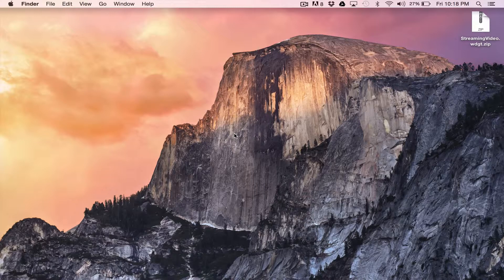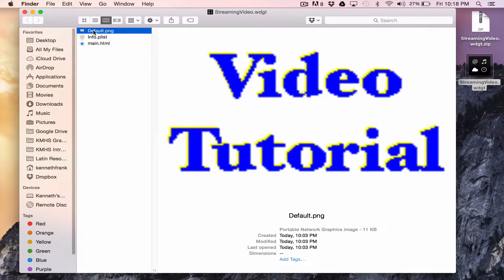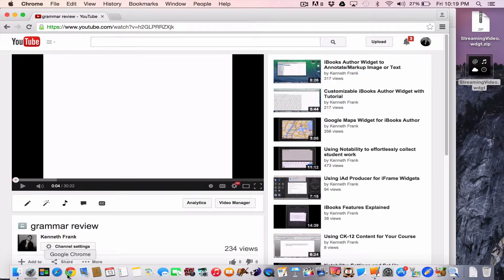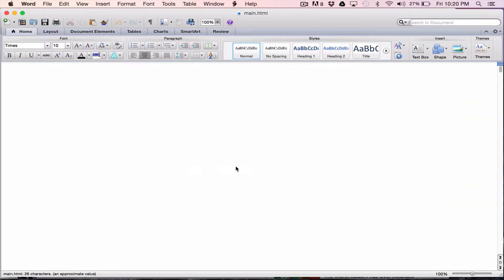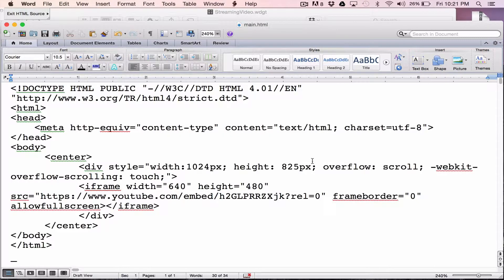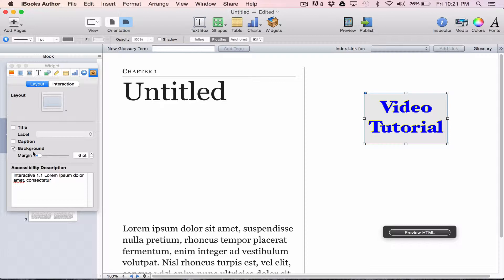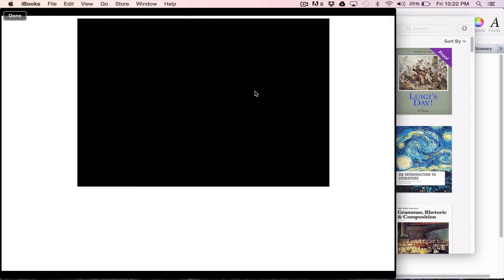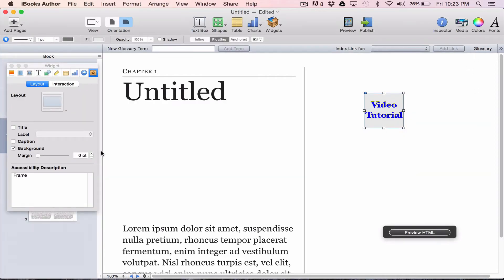Streaming Video HTML5 Widget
How to stream video from YouTube, Vimeo, etc in your iBooks Author projects